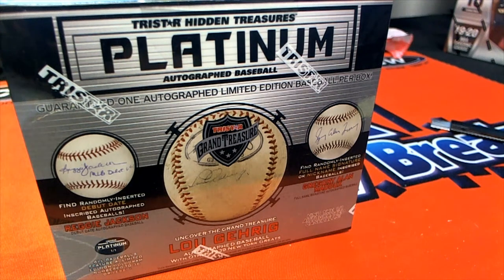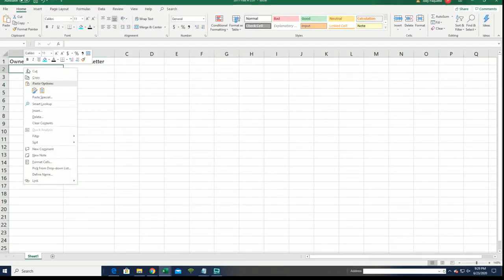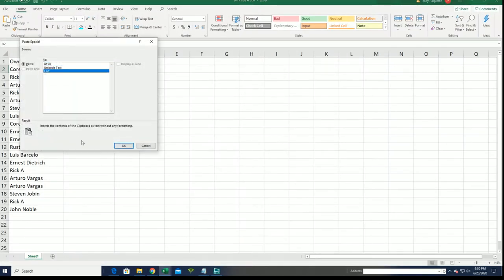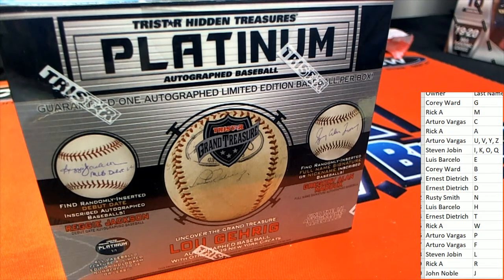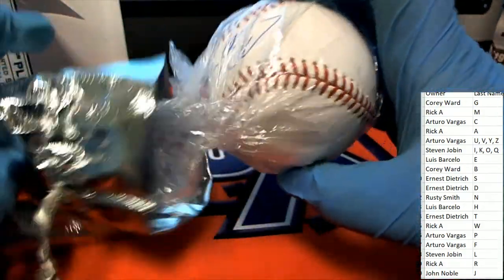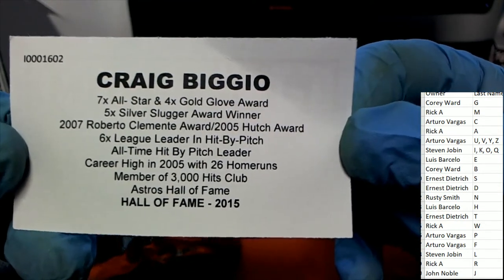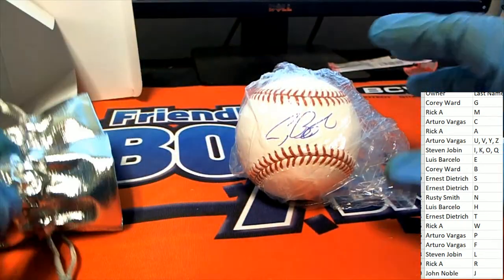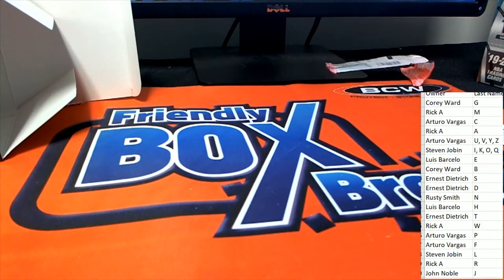2019 Tristar Autographed Baseball Platinum Edition Series 2 ID PLTBLLJUNE103